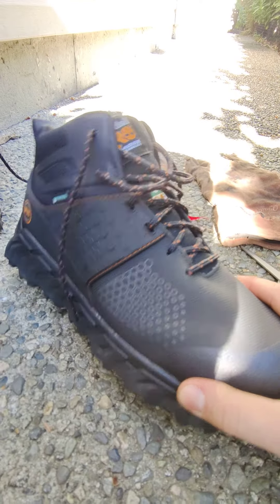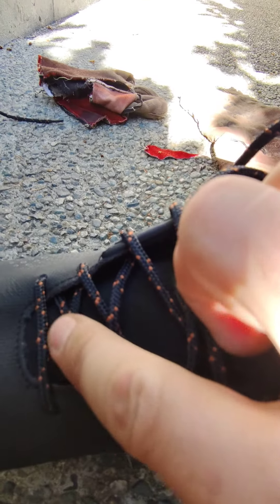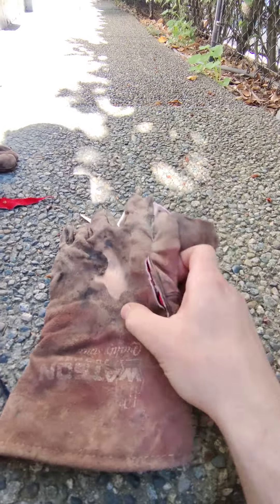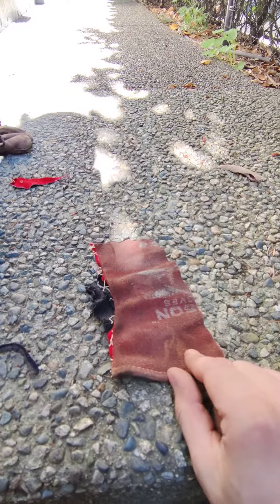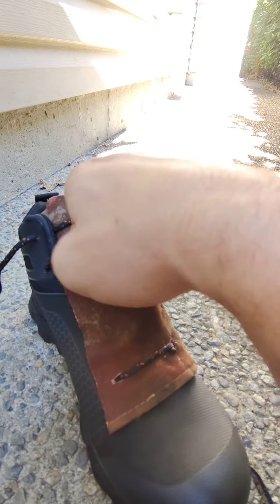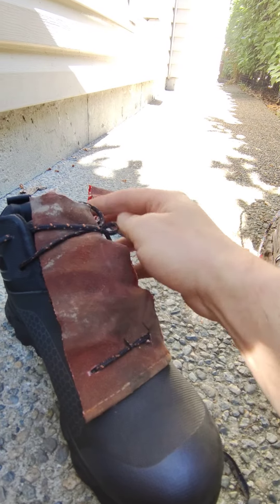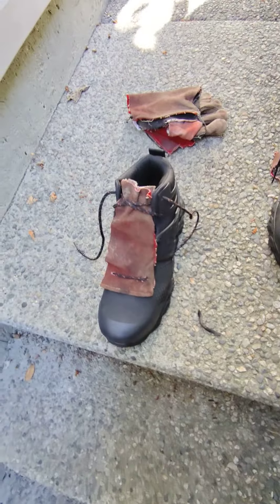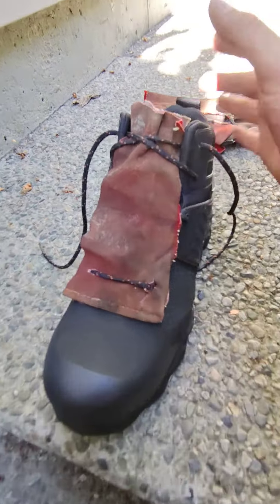Weldor's Boots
Simple tongue and lace protector from old welding gloves. Saves you from BBQing your feet.

Please share, if someone you know may find it helpful😊.